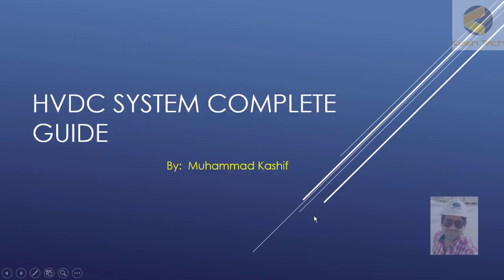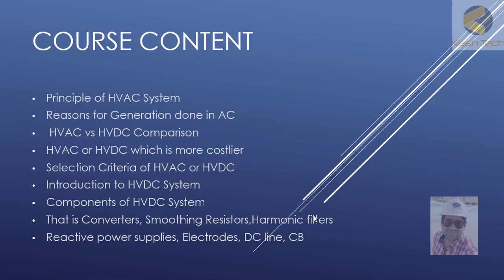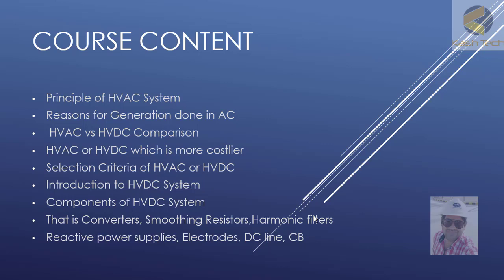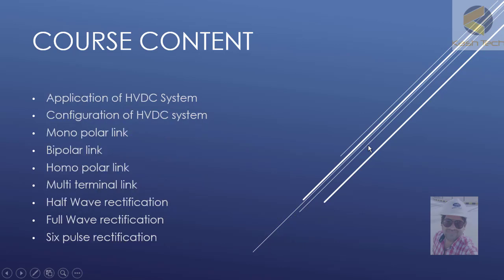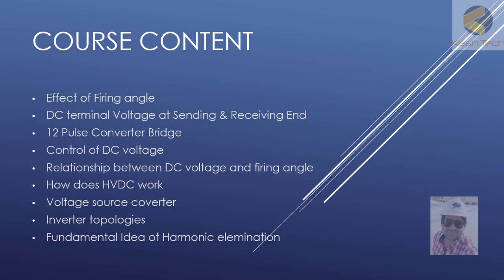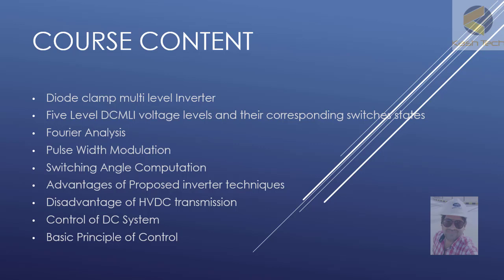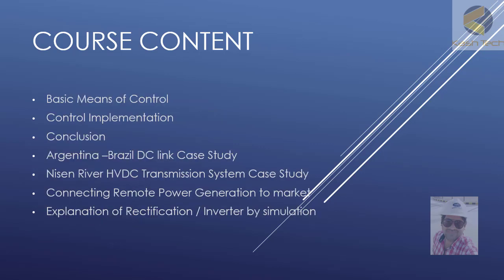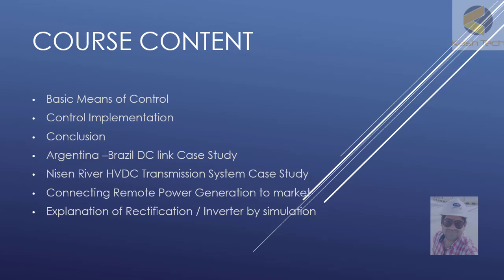Introduction to HVDC Substations